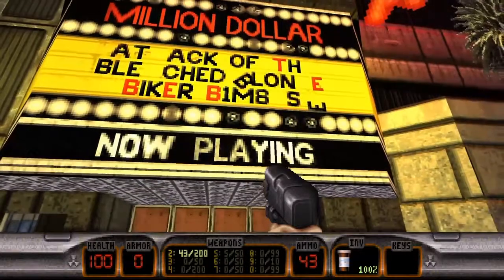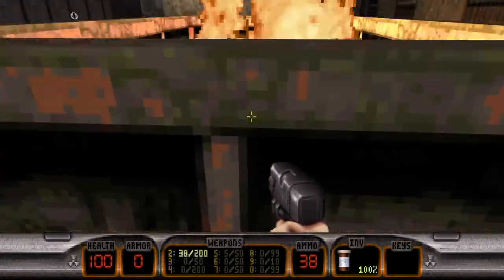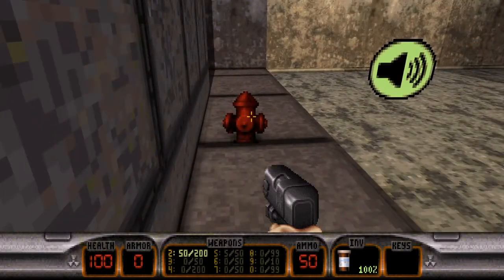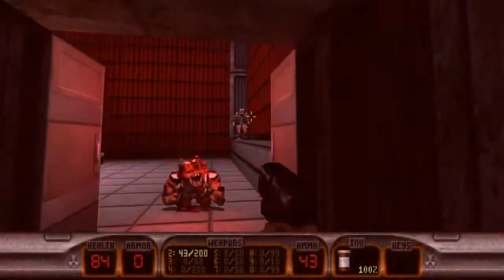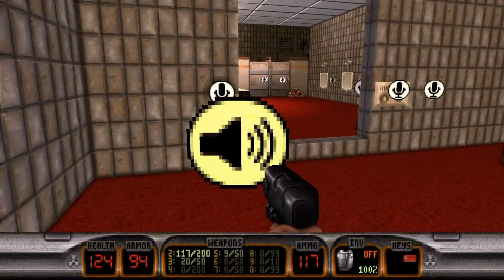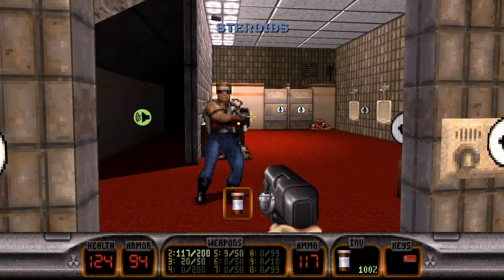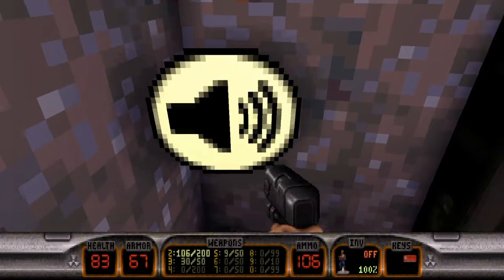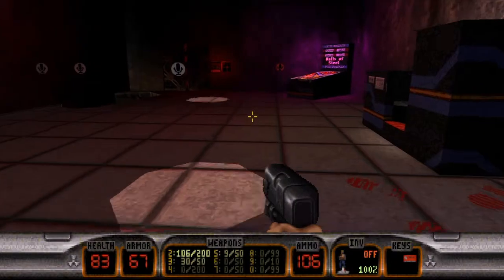Duke Nukem 3D : Developer Commentary Ep 1